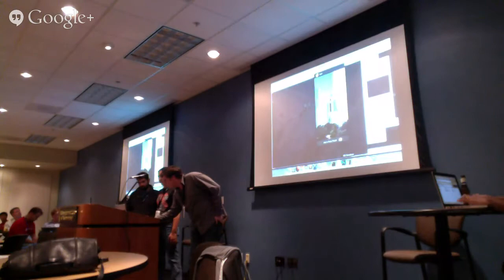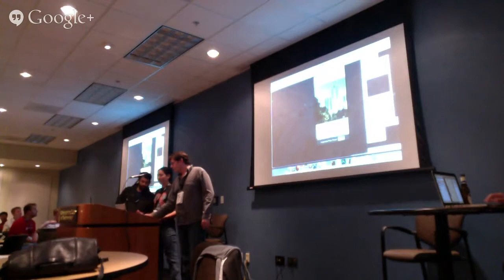Titanium AppCamp Hack Presentations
Audio Kicks back in at 5:28